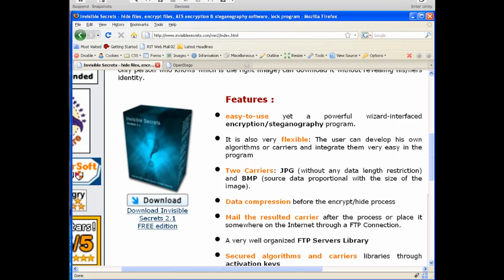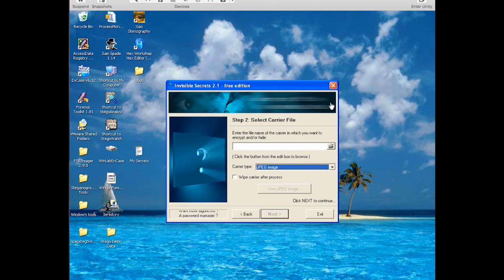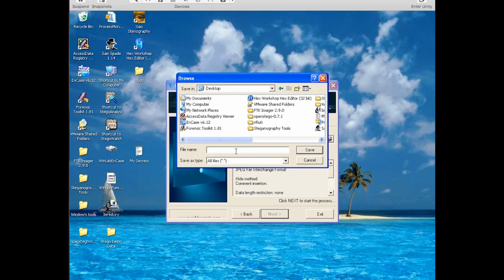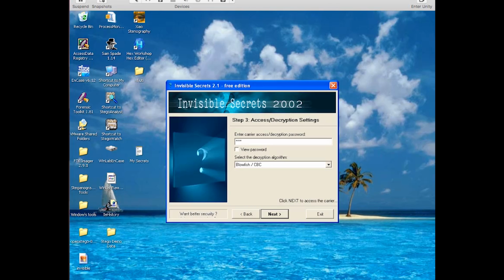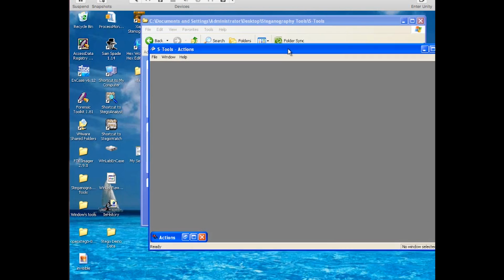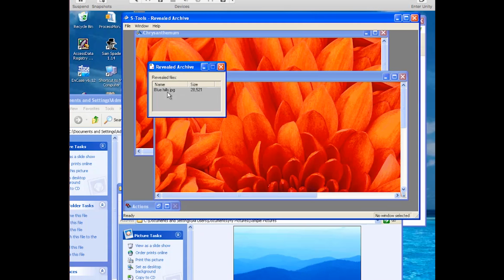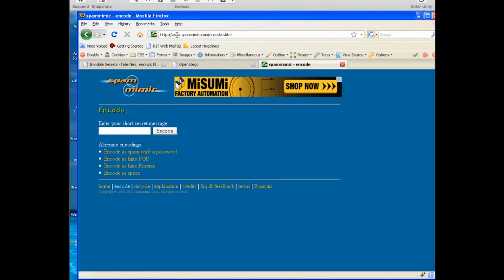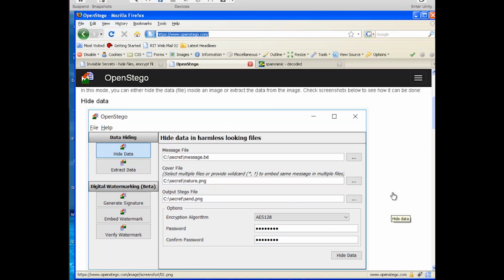08 Unit V2-b - Staganography Demo_v1.mp4